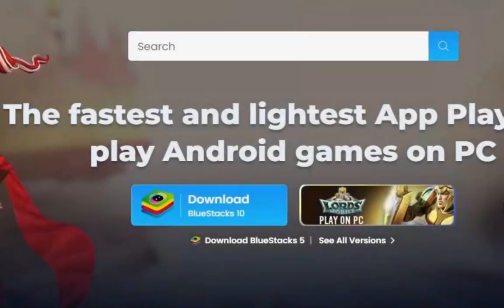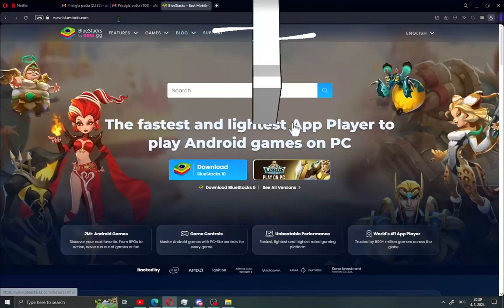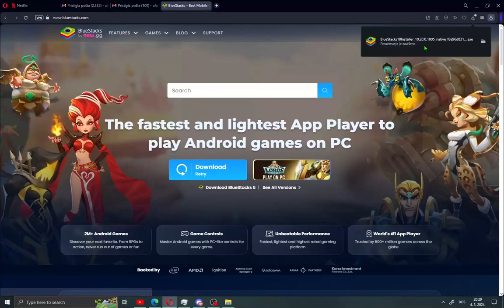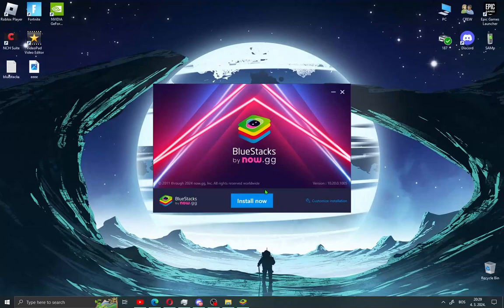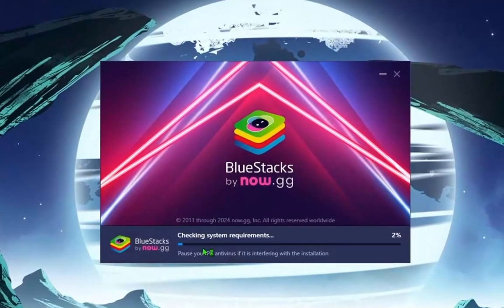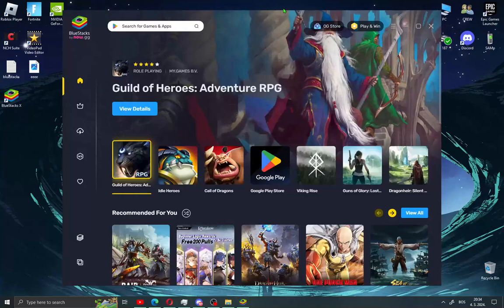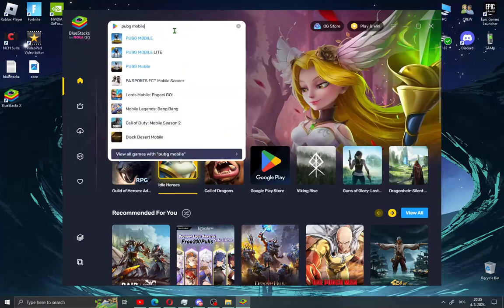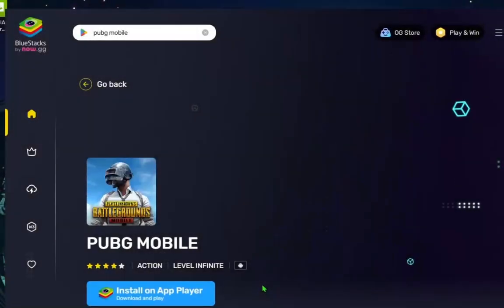How to Download and Install BlueStacks on PC or Laptop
Want to download and install BlueStacks on your PC or laptop? This step-by-step guide shows you how to get BlueStacks running on Windows 10 or Windows 11 so you can set up the Android emulator and start exploring supported mobile games and apps on your computer.

Ufo187 is the home of technology tutorials, Android emulator guides, and PC gaming tips to help you install apps and enjoy mobile games on a bigger screen.